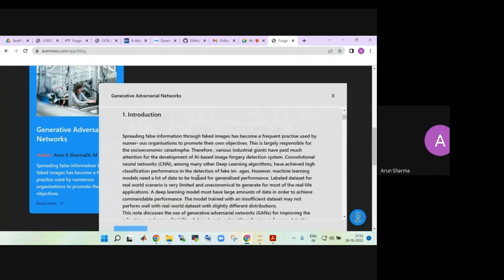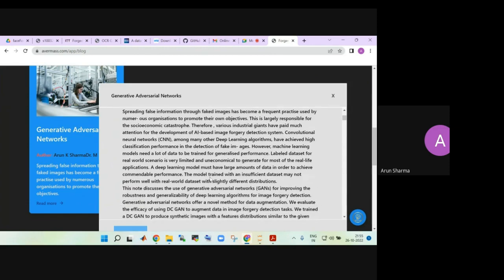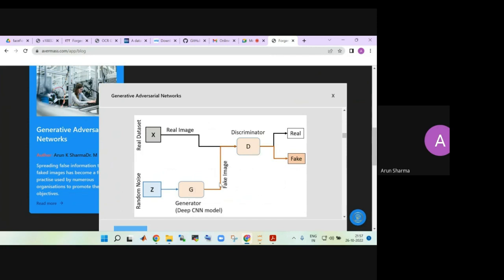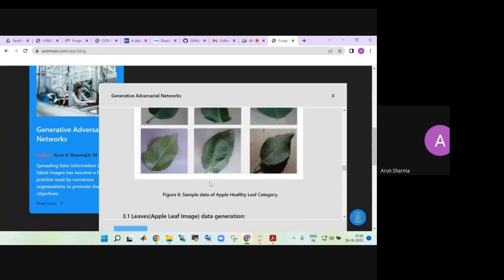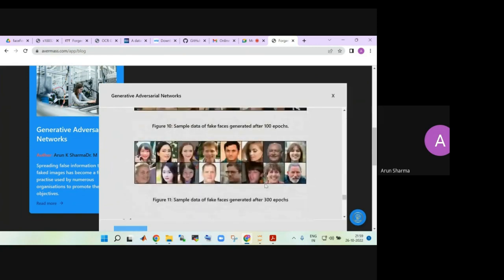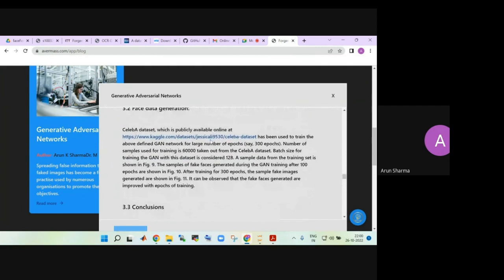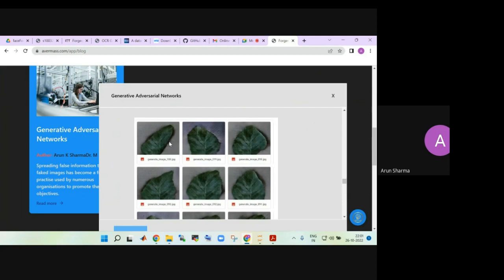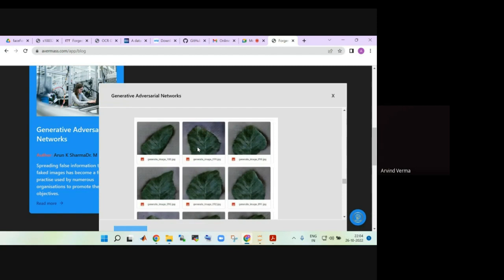Forgery Detection Podcast with Dr. Arun Sharma and Dr. Motahar Reza Episode #1 - VERMA GmbH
In this Podcast, we have discussed about our work we have done in terms of Forgery Detection in Images, Videos and Text.

Dr. Arun Sharma and Dr. Motahar Reza have discuss about the process of how the whole system works.